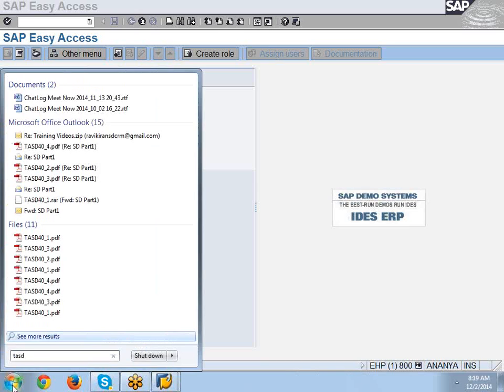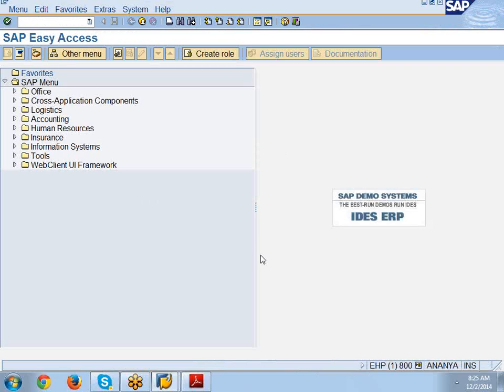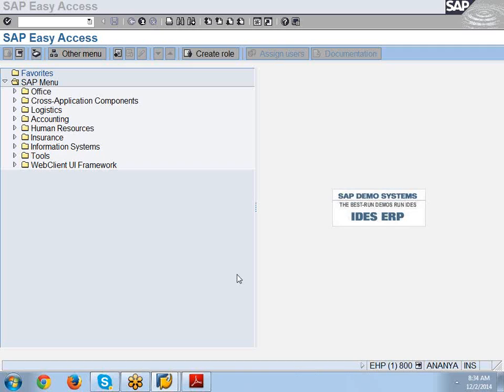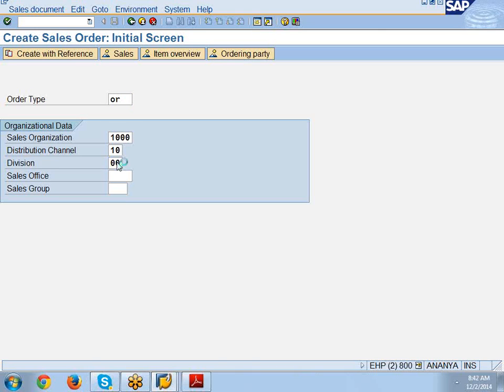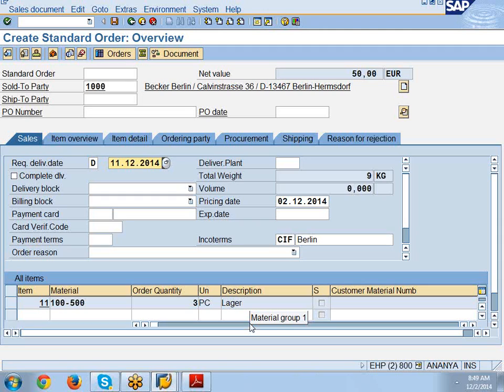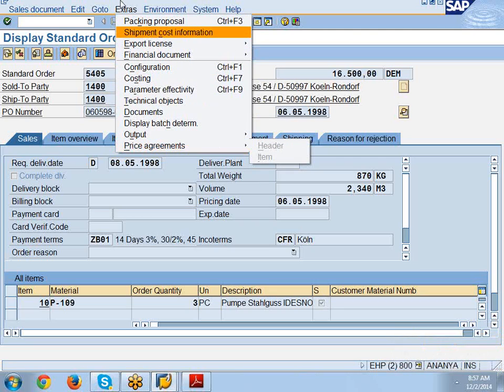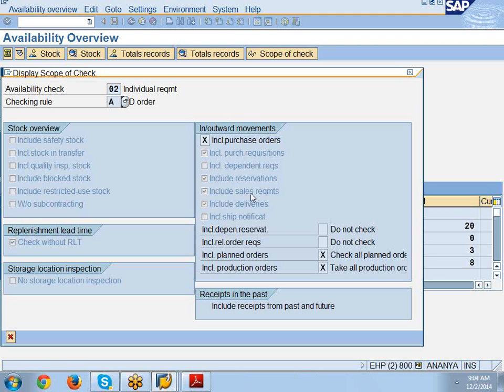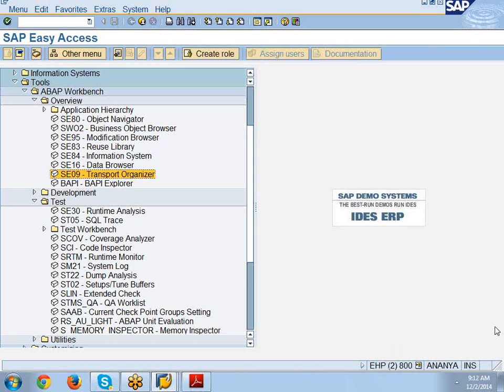SAP SD Demo - SAP SD Online Training Video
SAP SD Demo: Sales & Distribution (SD) is one of the core and most-used modules of SAP R/3 products The SD module is an application module for supply-chain and operational performance management, and provides support to customers.
This module is integrated with the Material Management (MM) and Production Planning (PP) functional modules. SAP SD Module organizations to input sales price of products for customers and check for open orders. SAP SD consists of all master data, system configuration, and transactions to complete the Order to Cash process.